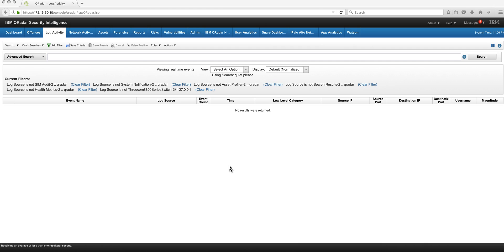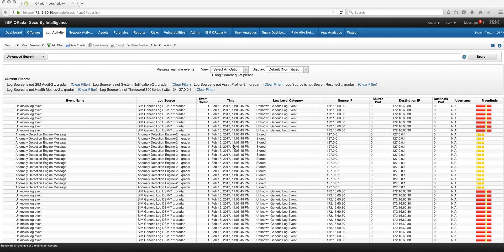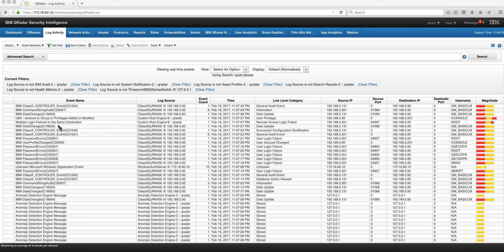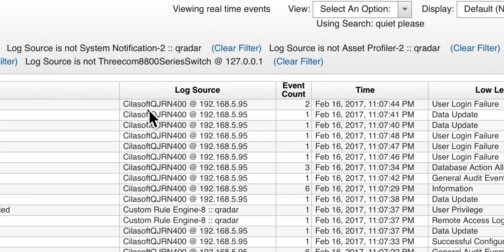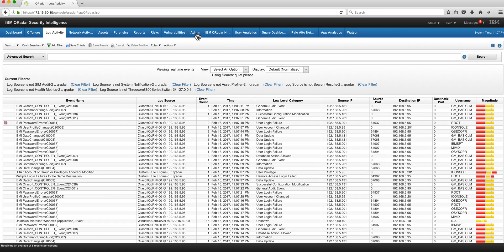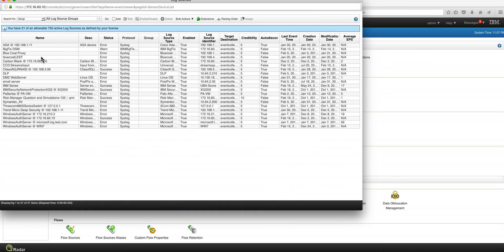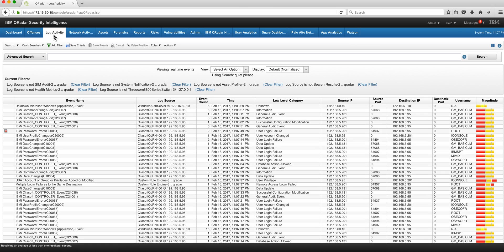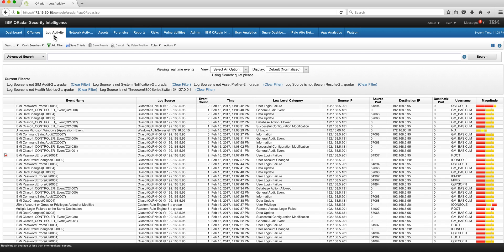Getting iSeries OS/400 logs in real time into QRadar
The agent is Cilasoft and not only send logs real time to QRadar but can also be used to filter and even enhance the actual OS/400 logs.